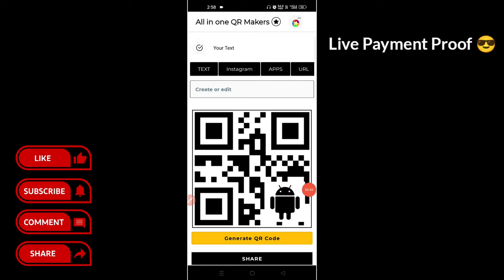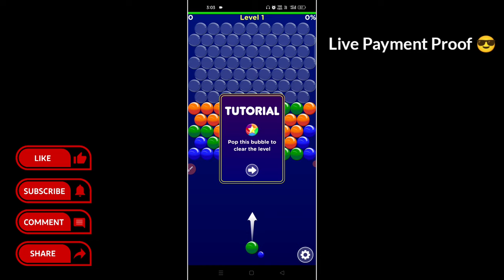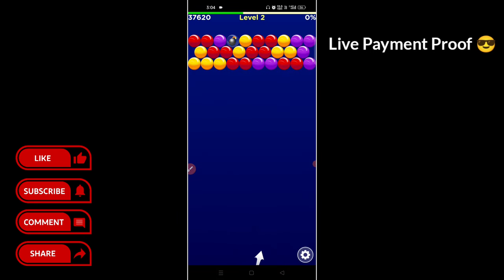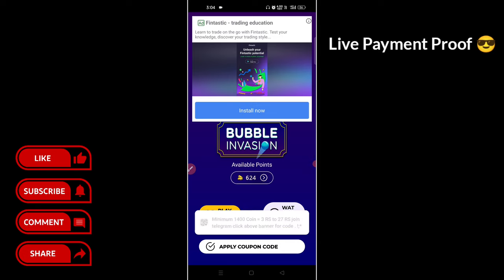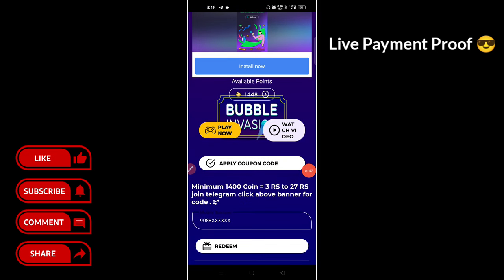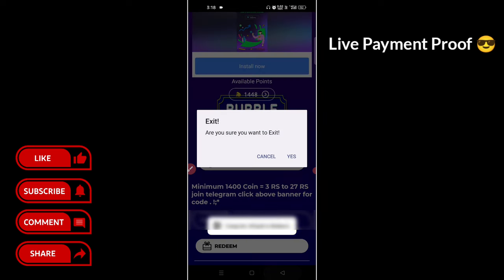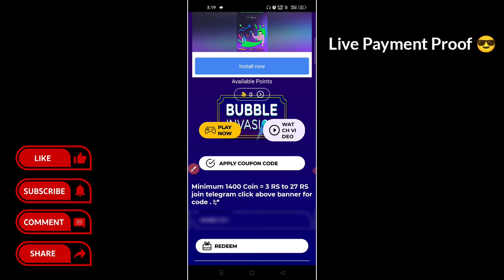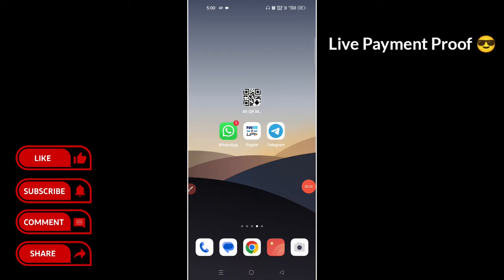Play Bubble Shooter Game Earn ₹10 Paytm | Paytm Money Earning Apps Tamil | Earning App Tamil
Paytm Money Earning Apps Tamil | Play Bubble Shooter Earn ₹10 Paytm (LIVE PROOF) | Earning App Tamil

👨‍💻REFER CODE:- None

Earn Daily ₹10 - ₹100 Bank Cash Trusted Earning App Stating Investment ₹500 If You Want To Join WhatsApp Me👇

Topics Of Our Purpose Given Bellow.

new earning app today paytm cash
new paytm cash earning app today
new earning app today without investment
new paytm cash earning app
new money earning app 2023
best paytm cash earning app today
best earning app 2023
2023 best self earning app
best paytm self earning app 2023
best paytm self earning app
best self earning app 2023
watch video and earn app
watch ads and earn money
paytm money earning apps tamil
paytm earning app 2023 today tamil
paytm cash, self earn
paytm cash earning app tamil
earn daily free paytm cahsh without investment
earn money by playing games in tamil
earn money by watching typing
free earning app without investment 2023
without investment earn money online
2023 new best self earning app today
new self earning app 2023 tamil
paytm cash earning app
money earning app tamil 2023
upi earning app 2023 today tamil
bank cash earning app 2023
earn money bank 2023
Paytm gift wallet withdraw app
amazon gift voucher
amazon gift voucher earning app
amazon gift voucher free
amazon gift voucher redeem
flipkart gift card
flipkart gift card earning app
flipkart gift voucher
flipkart gift card wallet
flipkart gift

🎖️I AM VIMAL KUMAR OWNER OF VK TECHNO YOUTUBE CHANNEL.OUR CHANNEL VIDEOS ARE ONLY FOR EDUCATION PURPOSE.